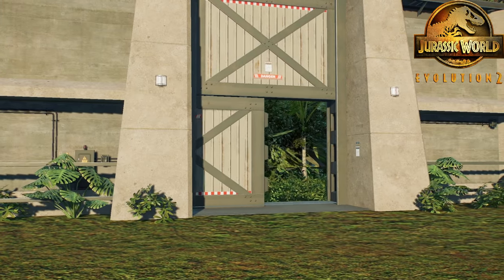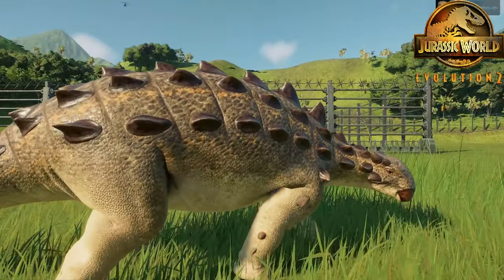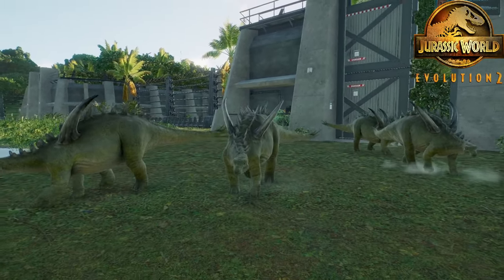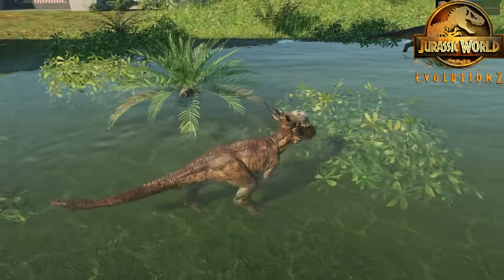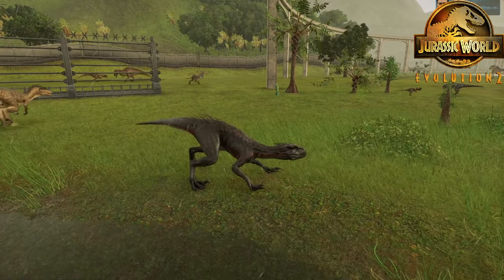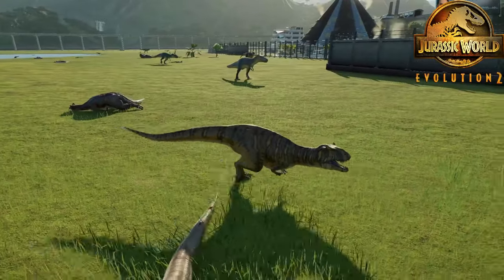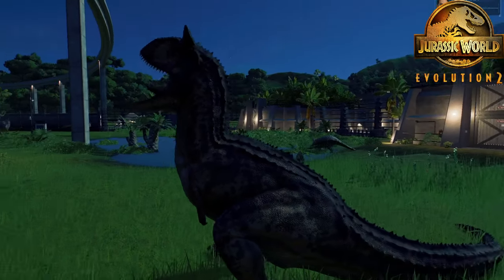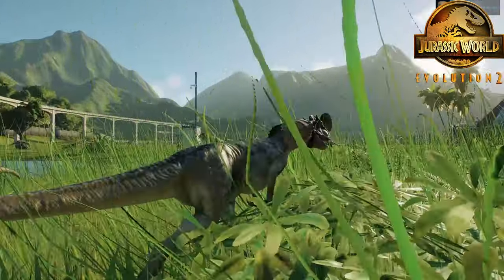ALL DINOSAURS ON ISLA NUBLAR - Dinosaur World | Jurassic Park | Jurassic World Evolution 2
ALL DINOSAURS HERBIVORE, ALL DINOSAURS CARNIVORE ON ISLA NUBLAR  - Jurassic World Evolution 2 | Jurassic World | Jurassic Park | Dinosaur World

In this video, we're going to visit one of the most popular areas in Jurassic World Evolution 2 - Isla Nublar! We'll be playing as dinosaurs and stopping at different sites to see some of the most popular dinosaurs in the game, like the 91 DINOSAURS ON ISLA NUBLAR!

This is a great place to explore if you're a Jurassic World fan or just want to see some of the most popular dinosaurs in the game. Whether you're playing as a dinosaur or just watching, this video is sure to be a blast!

If you want to see my other videos, I recommend you to go to my channel and click on: "Playlists". It's much easier to find some video this way.

In the simulation game Jurassic World Evolution, users can oversee dinosaur parks spread throughout an archipelago. While completing objectives/missions and managing priorities, players must build structures/enclosures, manage resources, take care of dinosaurs, and monitor visitors.
Dinosaurs can battle each other in the game, lunging and biting each other's necks. Blood puffs may accompany bites, and dinosaurs occasionally have bleeding wounds.
Dinosaurs can also escape their enclosures and consume park visitors; in one scene, visitors can be seen being snatched and swallowed by a T-Rex after falling to the ground.

MOST IMPORTANT!
- ESRB Rating TEEN - Including Mild Blood Vi*lence
- PEGI 16